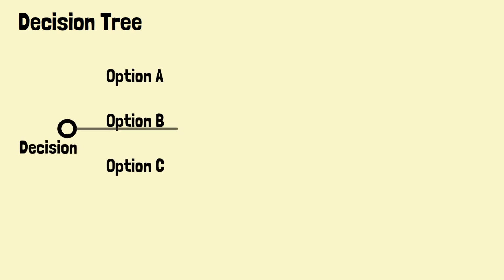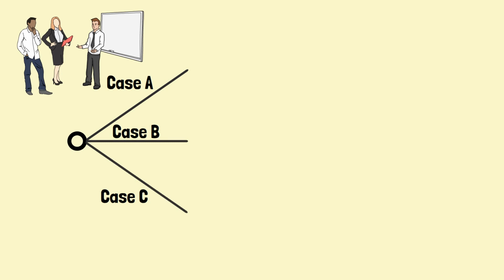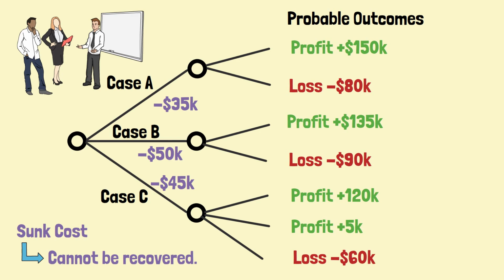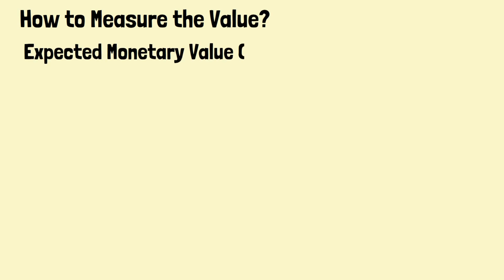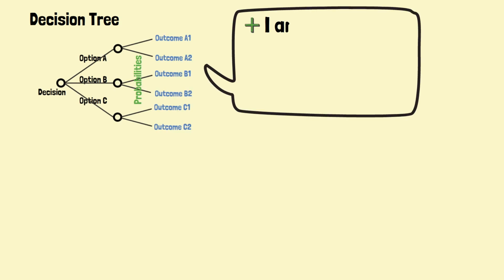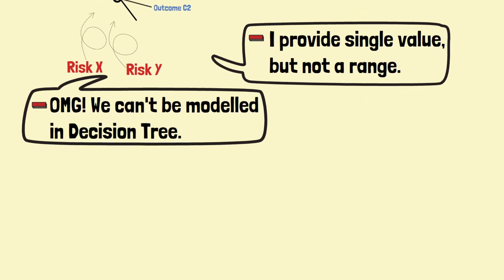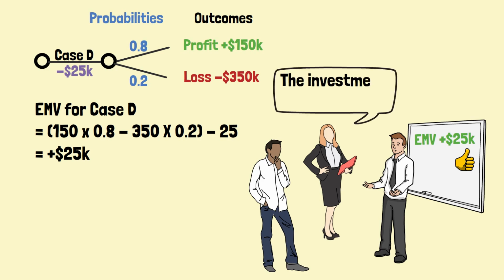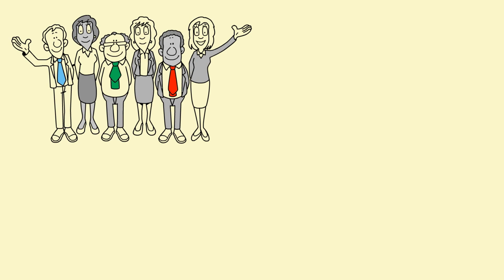Risk Quantification - Making Decision with Decision Tree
In this Risk Quantification video, we would like to share with you the Decision Tree method, which can help you assess and rank the options for decision making under risk.  Hope you like it.